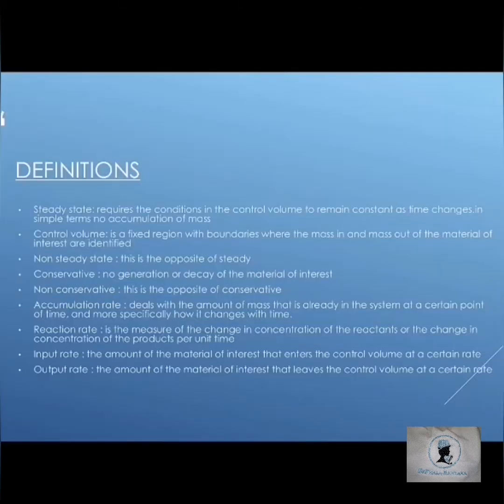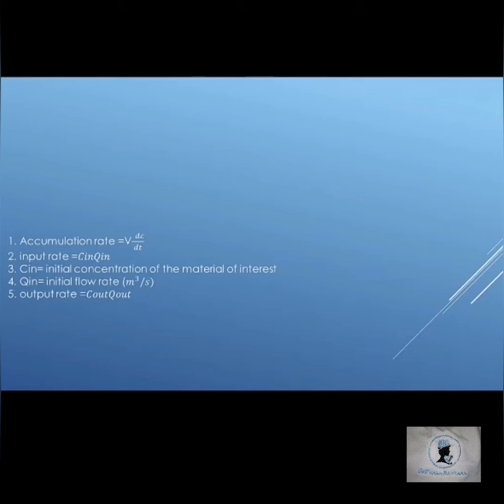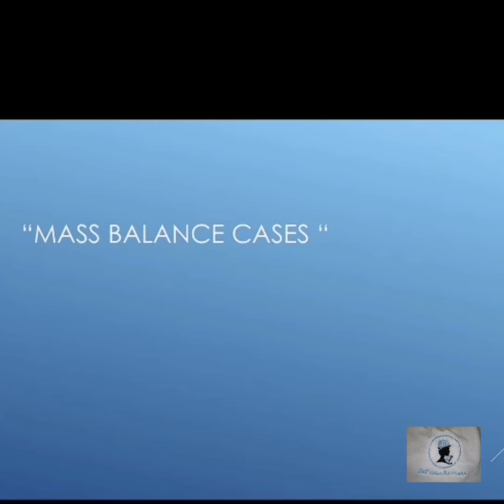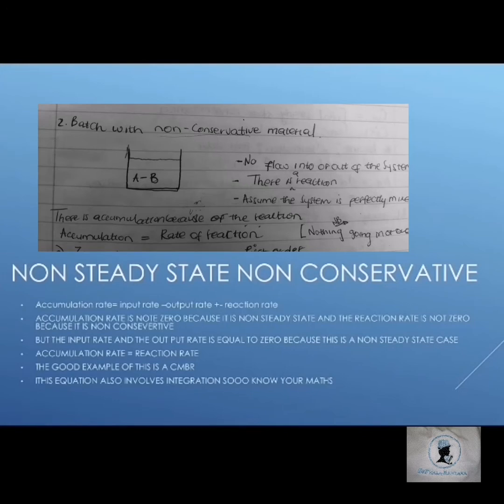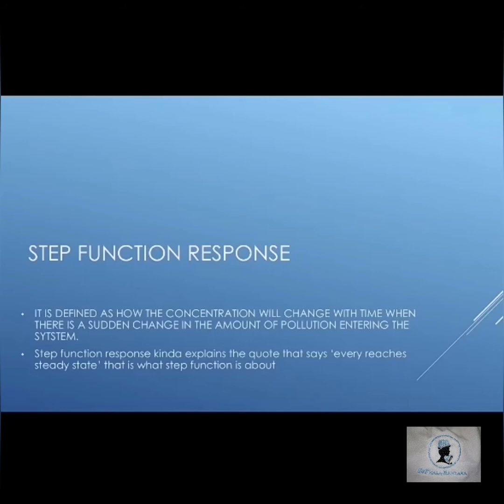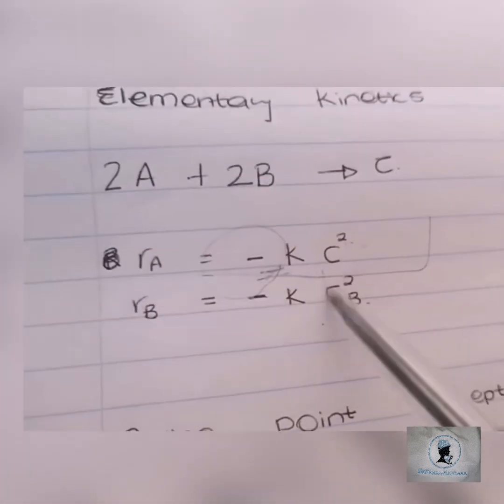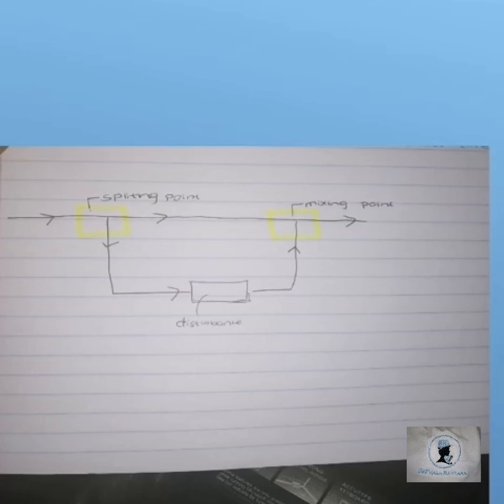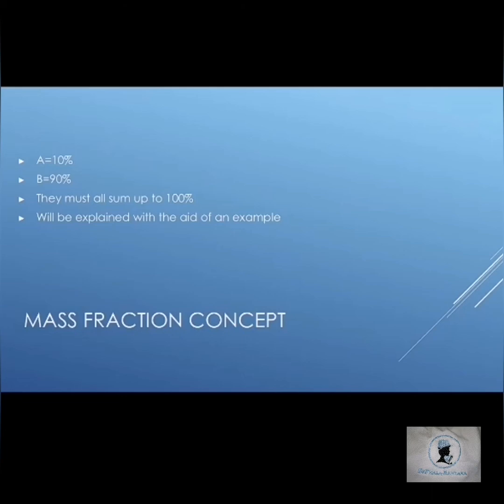MASS BALANCE ANALYSIS SUMMARY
Jeremiah 29:11
Colossians 3:23